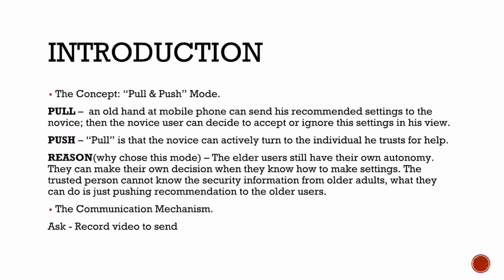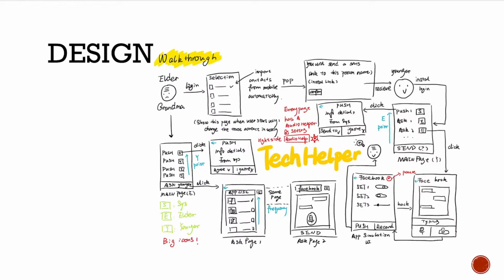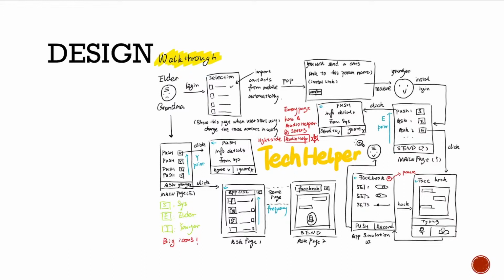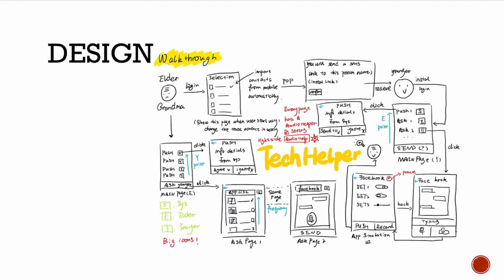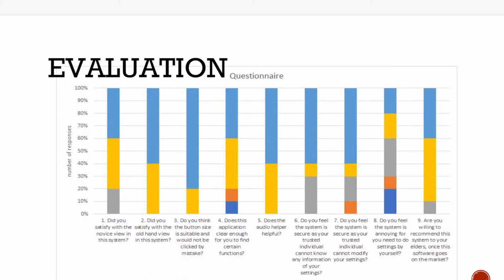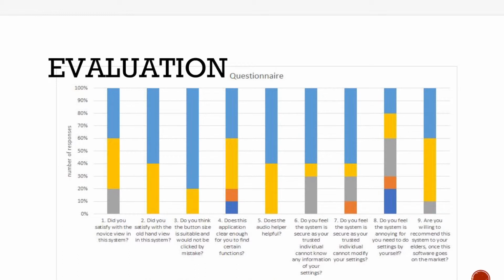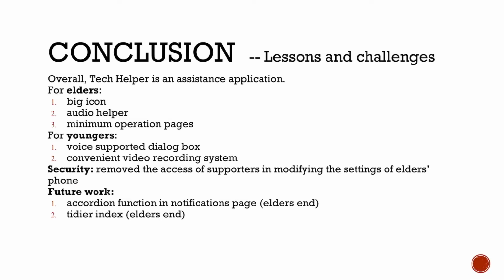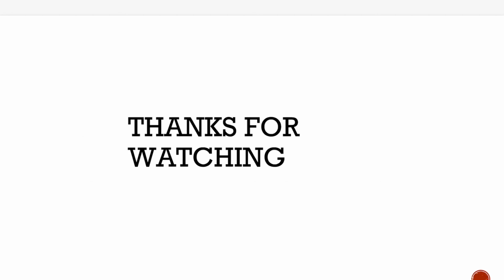HCS coursework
Good morning..